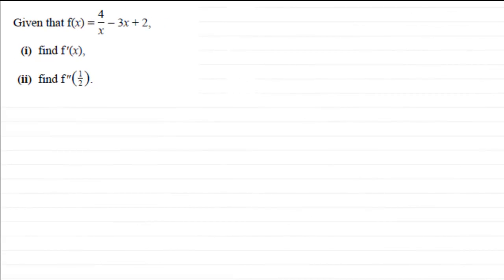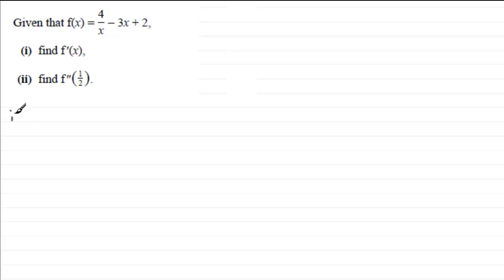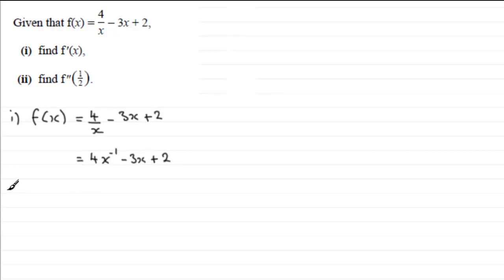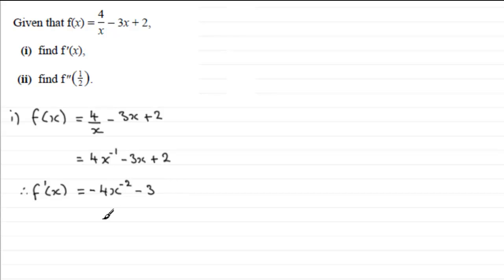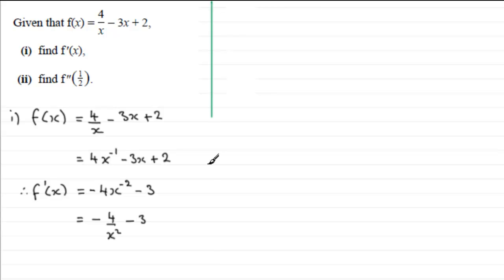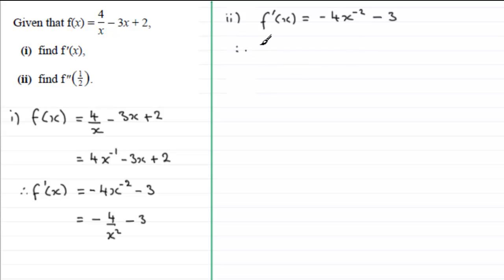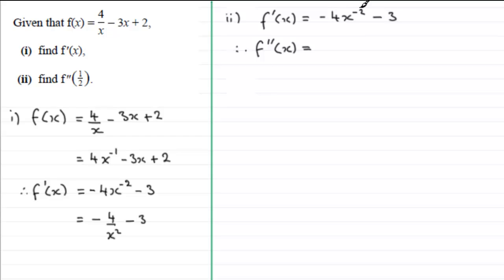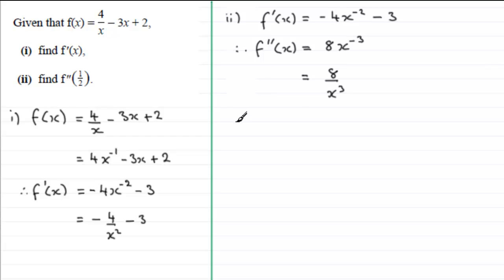C1 OCR January 2012 Q6 : ExamSolutions Maths Revision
for the index, playlists and more maths videos from past papers and other maths topics.